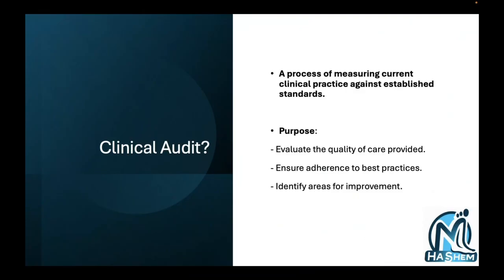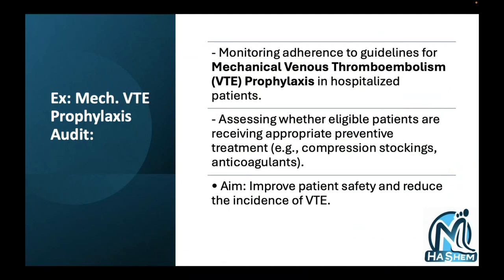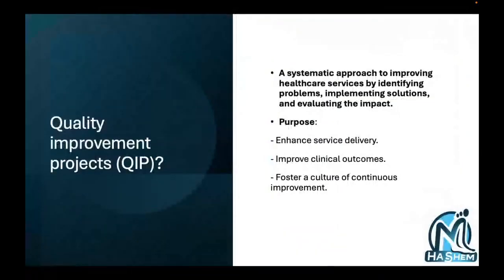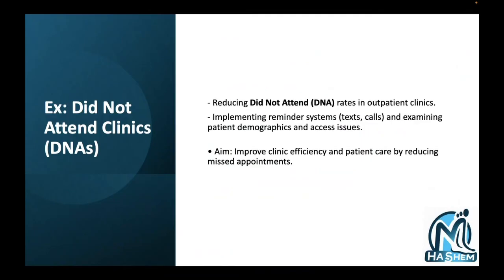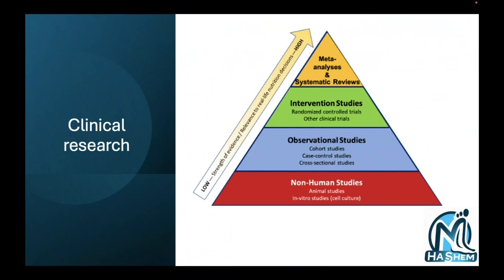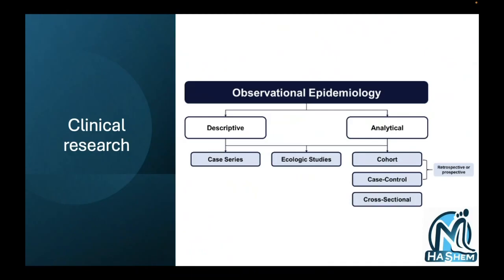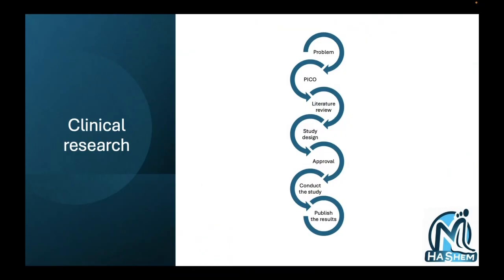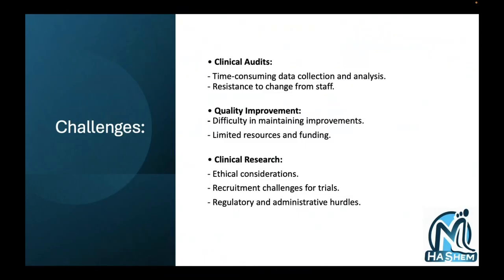Clinical Audits , Quality Improvement Projects (QIP) and Clinical researsh (Mr. Mohamed Hashem)